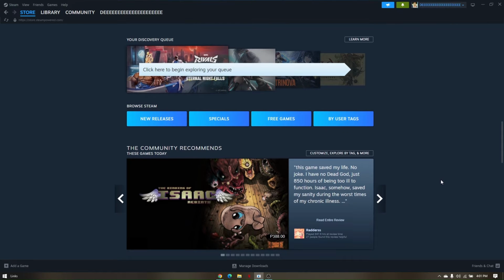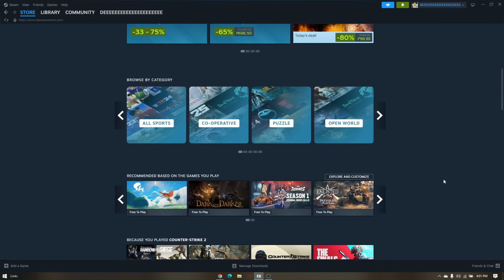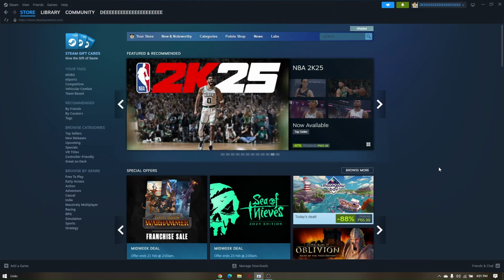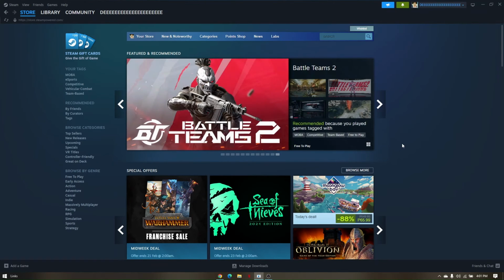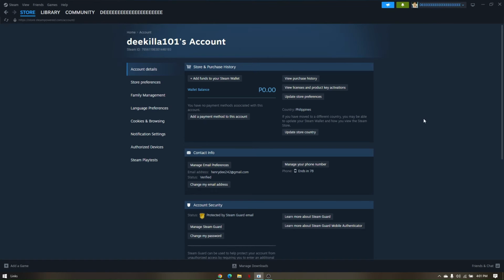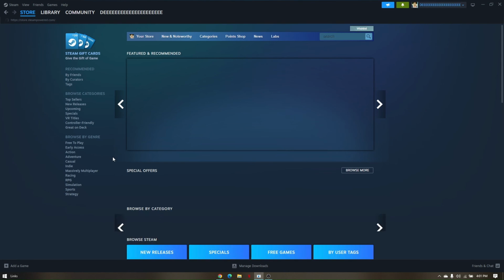HOW TO CHANGE REGIONS ON STEAM 2026! (FULL GUIDE)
In this video, I am going to show you how to change regions on Steam in 2026. If you want to access different game prices, regional content, or servers, this step-by-step guide will walk you through the process.